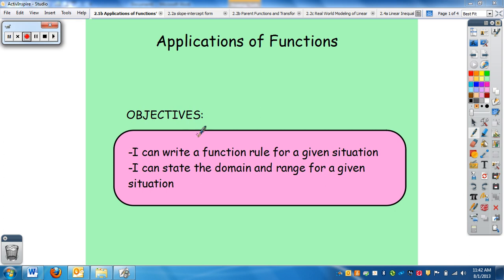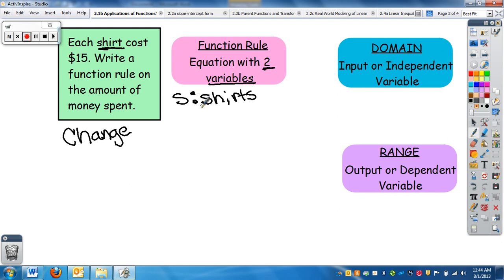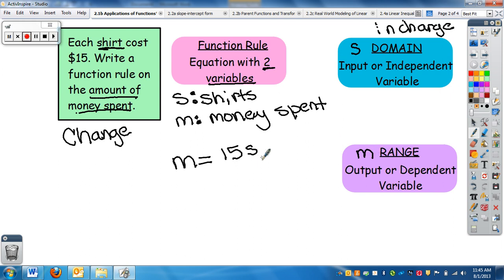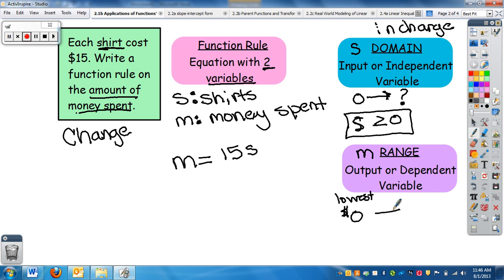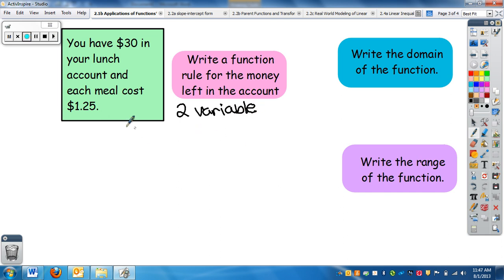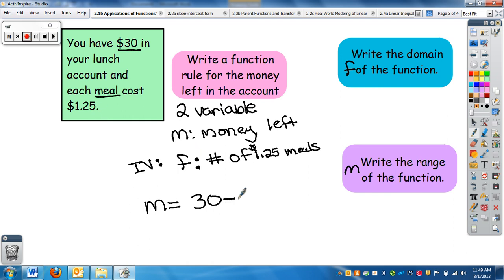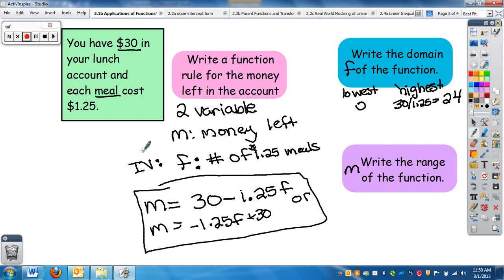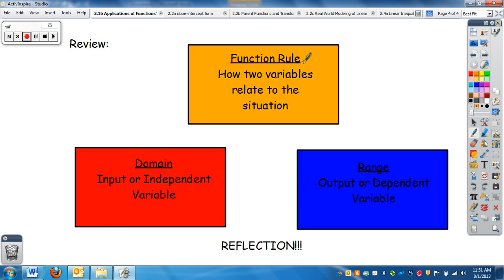Algebra 2-1b Applications of Functions